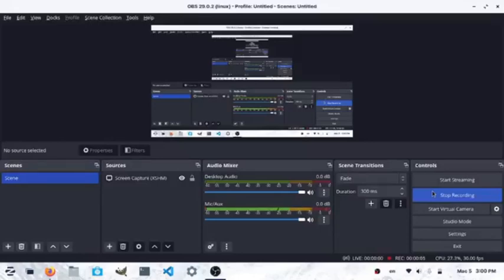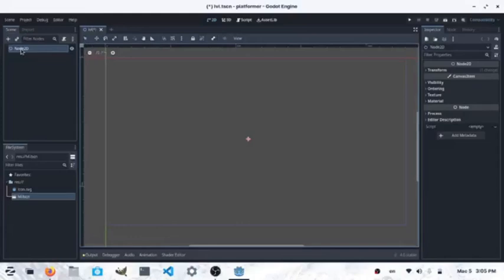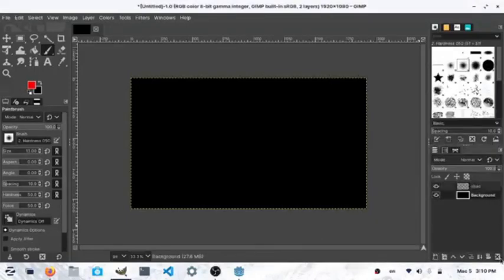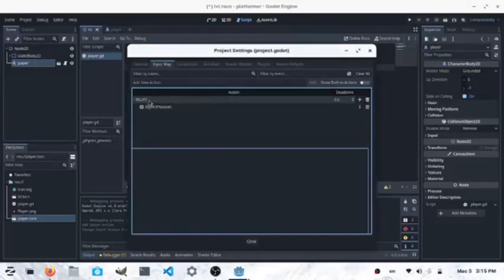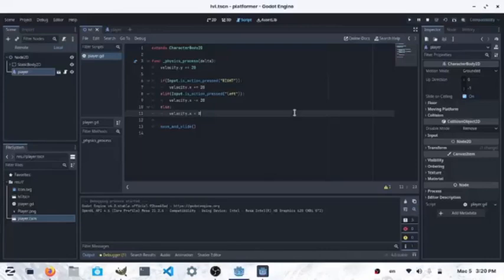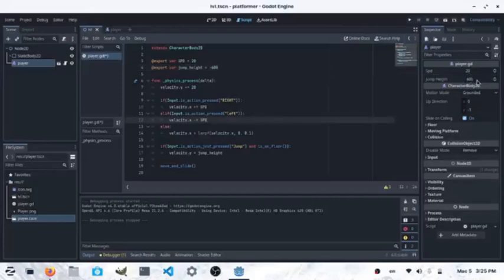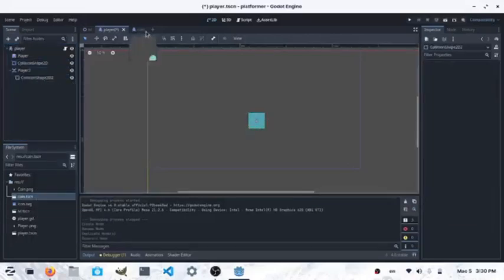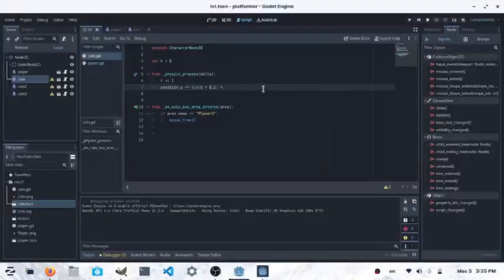Godot Tutorial | How To Create Platformer Game In Godot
Hello Friends! Today We Are Going To Learn:
Godot,
Godot tutorial,
godot tutorial for beginners,
Godot for beginners,
Platformer Game,
Godot Tutorial,
Platformer Game With Collectibles In Godot,
Platformer Game With Collectibles,